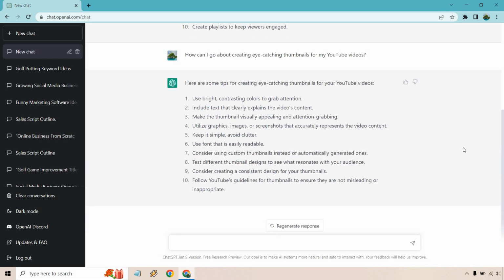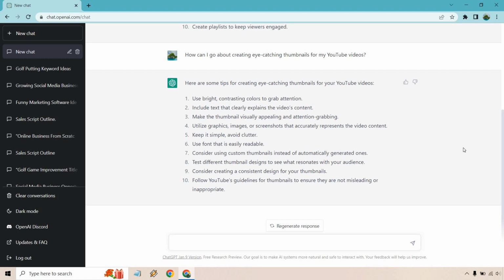ChatGPT Questions For Marketing (Chat GPT Grow YouTube Example)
ChatGPT Questions Video

Welcome to my ChatGPT questions and answers video. In this tutorial, I am going to show you the power of asking high-quality questions, and then continuing on with the process until you get the results that you are looking for. In this example, I will be talking about ChatGPT growing a YouTube channel.